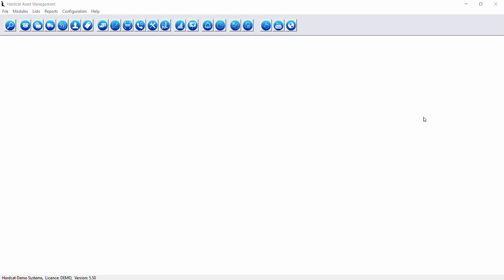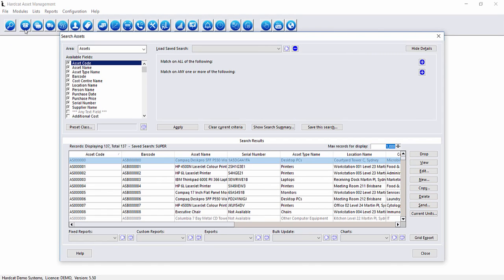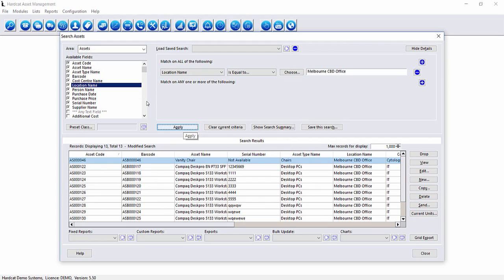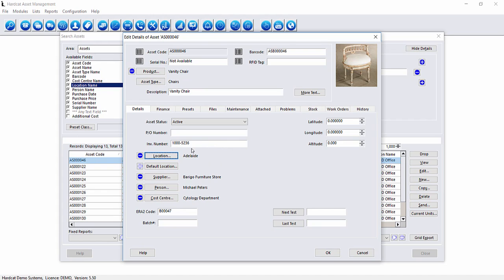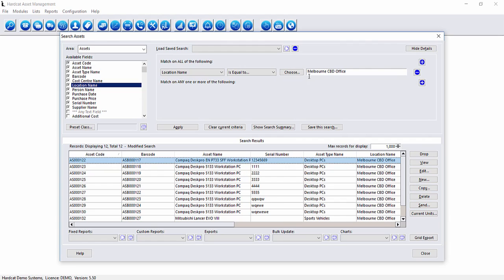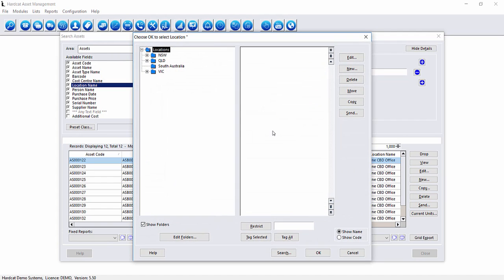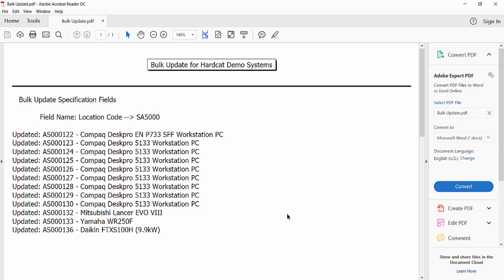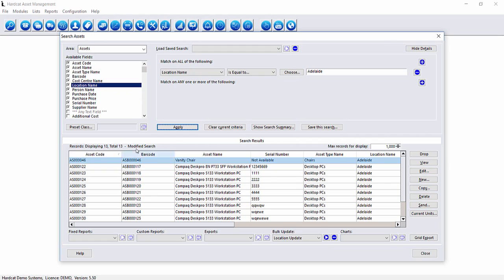Hardcat Core 99 Series - Episode 04 - Move Assets